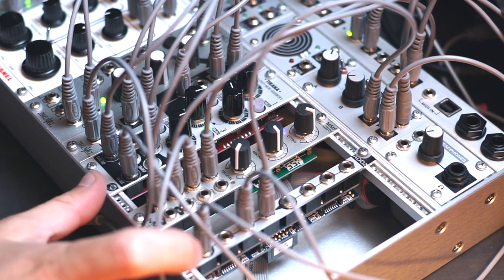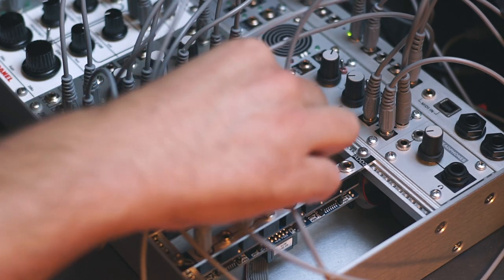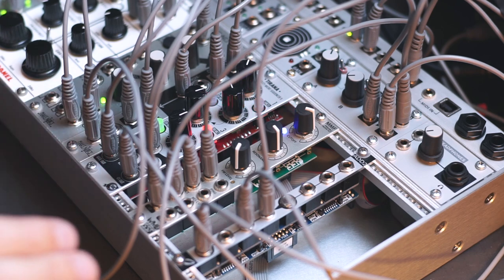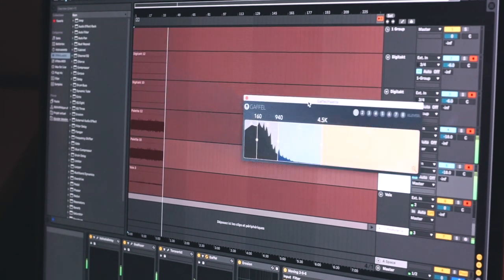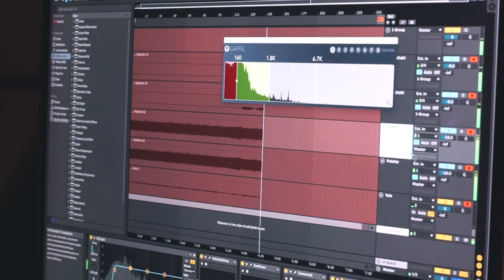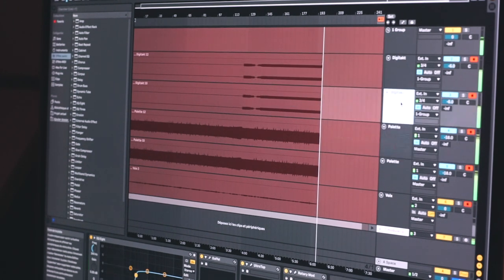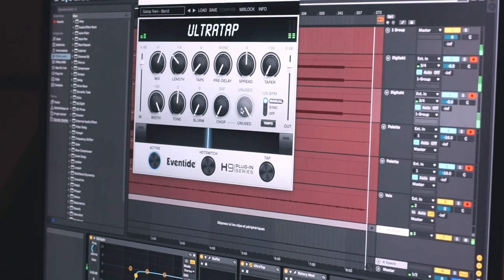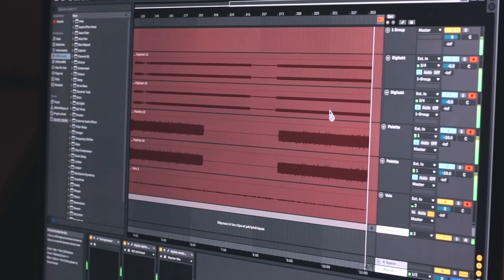Mini System : Filter Ping Input & Plug-ins Processing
One more video exploring the mini system, this time instead of sampling the modular into the Digitakt I'm just recording it straight in the interface. I mainly focus on the modulation inputs of the WMD/SSF MMF as well as how I use a few plug-ins to further process one sound from the modular; trying to stretch it as much as I can to make it feel more complex/complete. Same thing with the Digitakt, trying to bring texture out of a simple beat.

I've been realising after a while that this is really an underlying theme in all the videos... trying to stretch simples sequences or sounds to make them appear more than what they are. Usually I'm doing this using the modular as much as I can but I love using plug-ins to process stuff too. Duplicating an output from the Verbos Complex Oscillator to process it with a different module in the modular is very similar in principle to using Gaffel to separate your sounds in the audio spectrum and apply different FX afterwards.  Different tools, different results, discoveries along the way.

Hope you find this glimpse into my Ableton session interesting.

0:01 - Track
3:54 - Filter Modulation and Pings
11:14 - Ableton Session